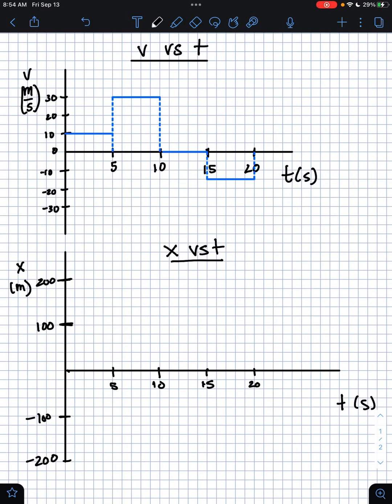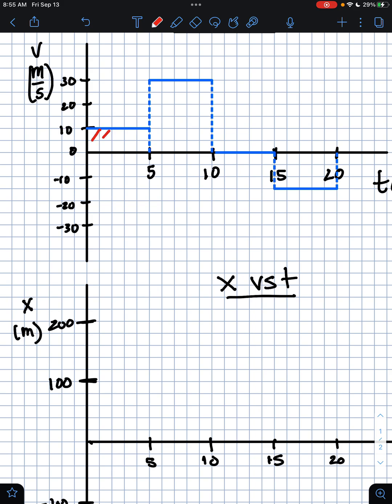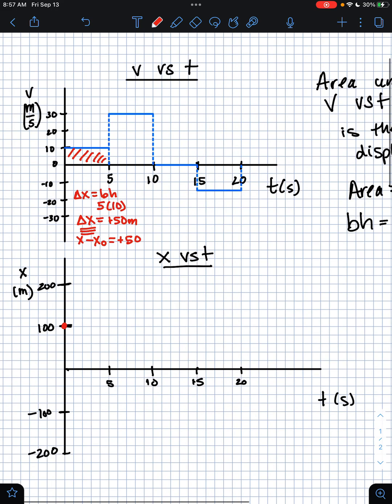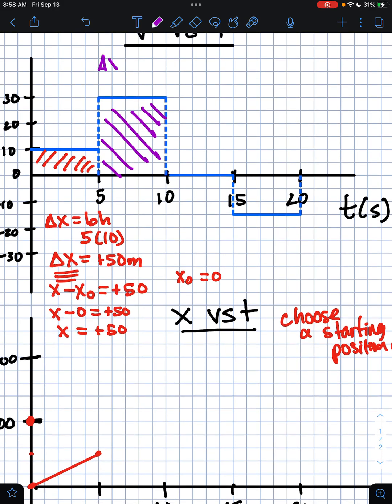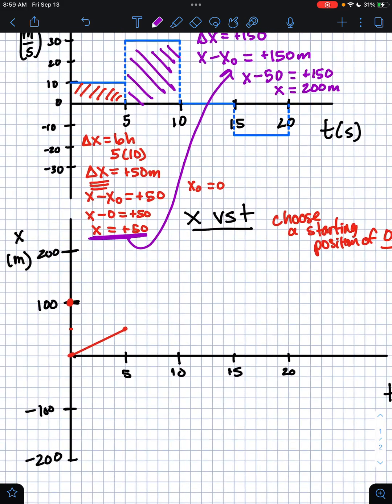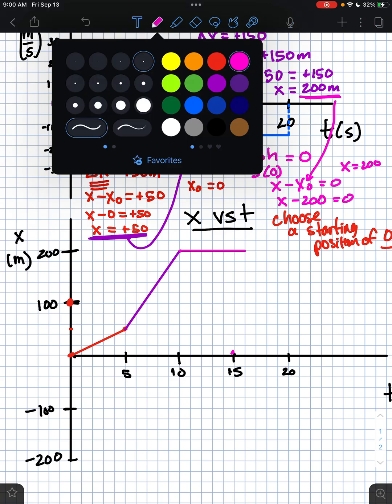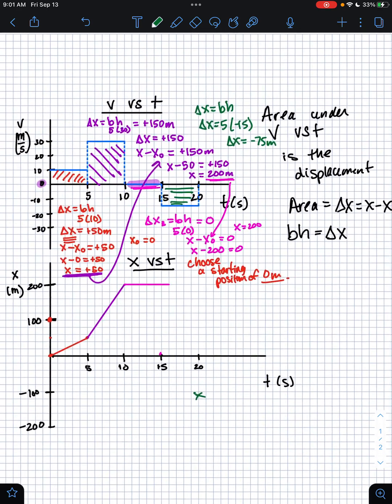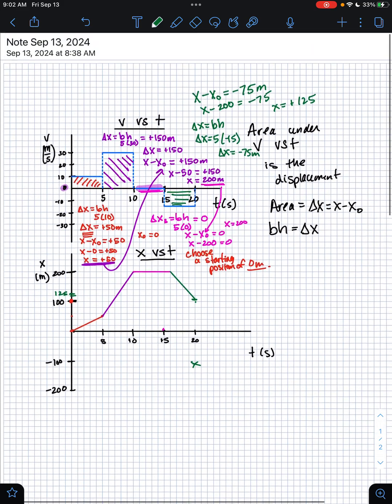Using a Velocity vs Time Graph to create a Position vs Time graph